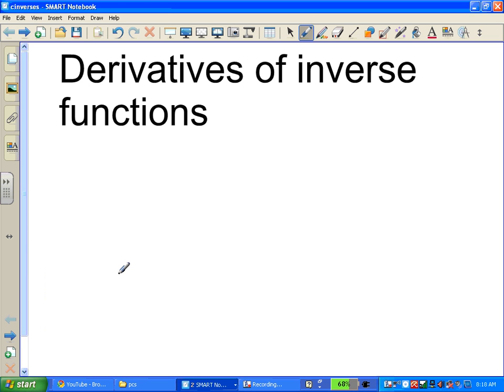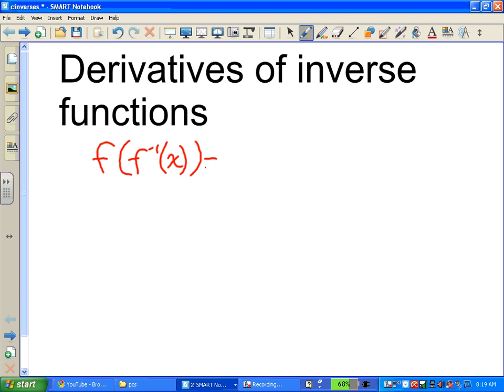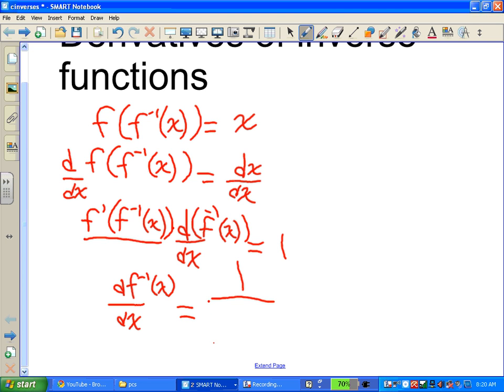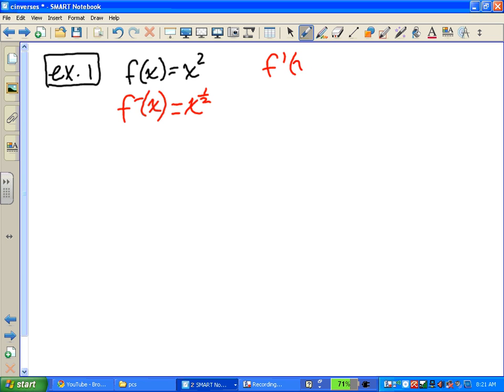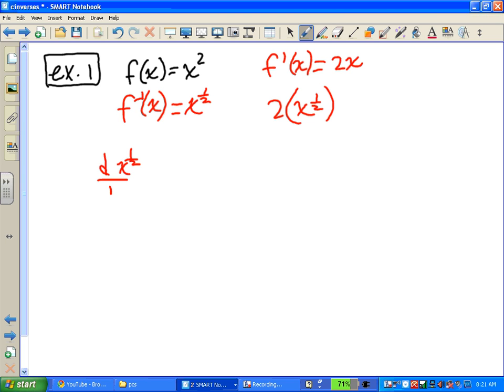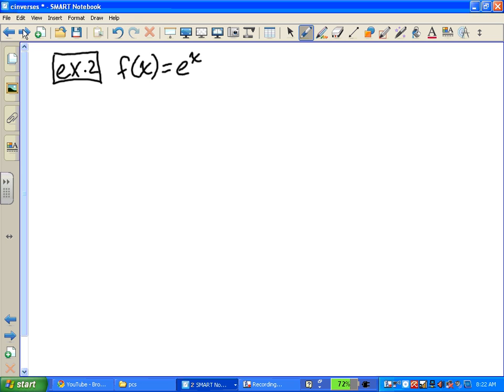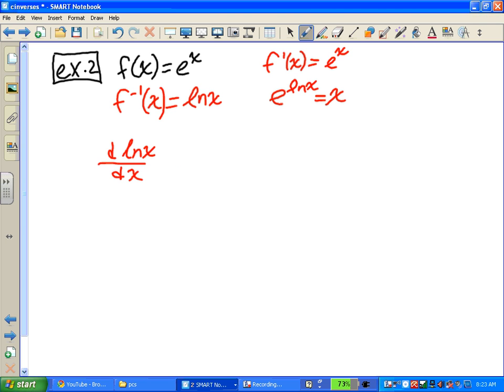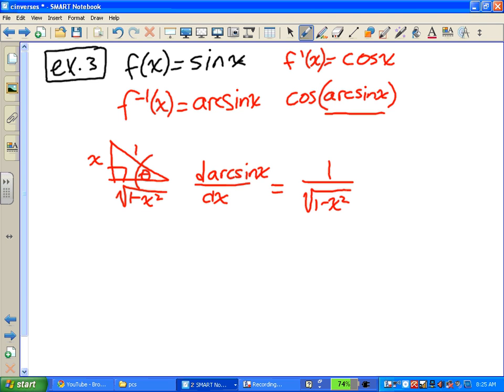Find the derivatives of inverse functions: square root, natural logarithm, arcsin, arccos, arctan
square root, natural logarithm, arcsin, arccos, arctan